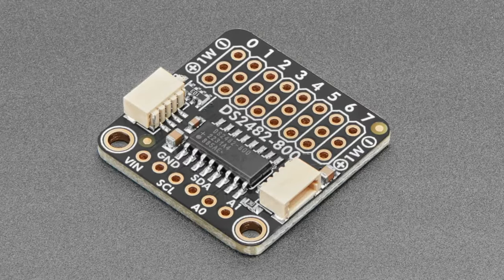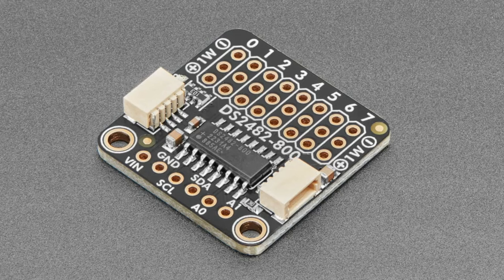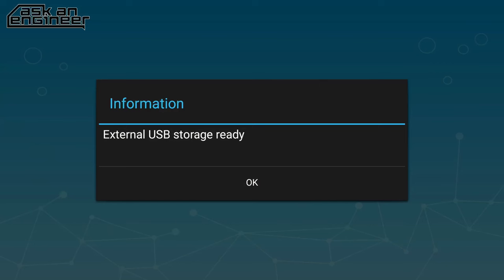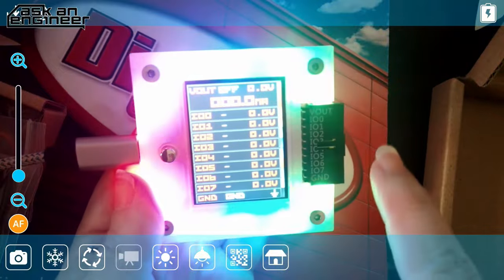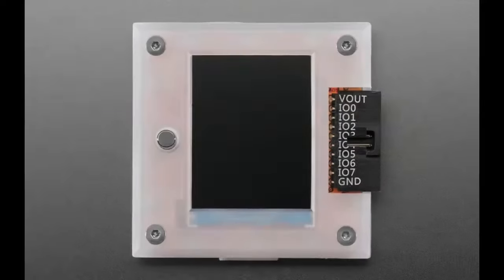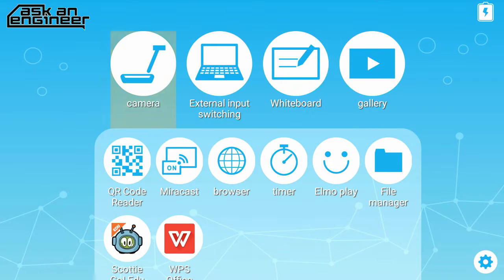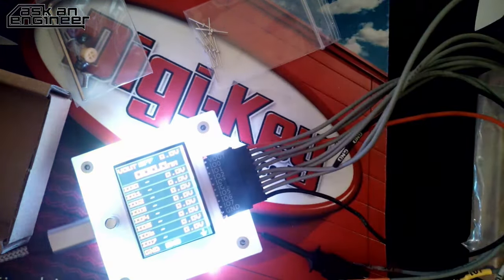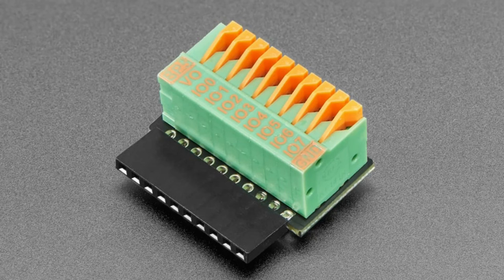NewProducts @adafruit 8/28/2024 Feat. BusPirate5!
Adafruit DS2482S-800 8 Channel I2C to 1-Wire Bus Adapter - STEMMA QT /

Bus Pirate 5 Base Kit with Bus Pirate 5 PCB and Enclosure (1:14)

Bus Pirate 5 SOIC / SOP8 SPI Flash Adapter (6:00)

Bus Pirate 5 KF141 Quick Connect Adapter - Right Angle (6:36)